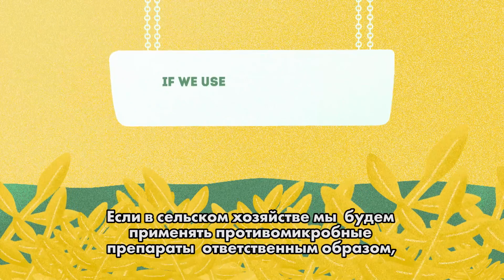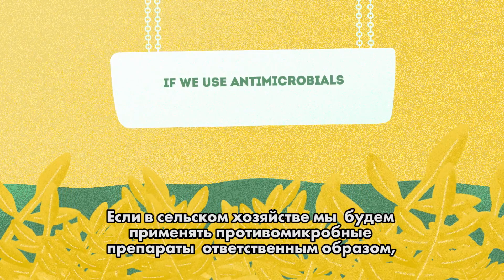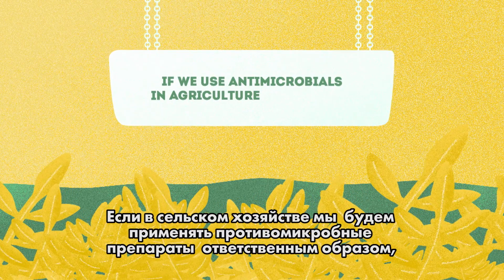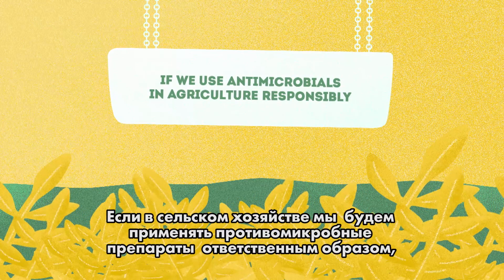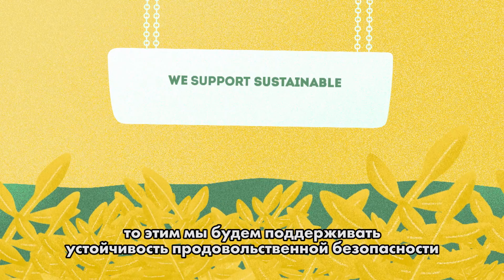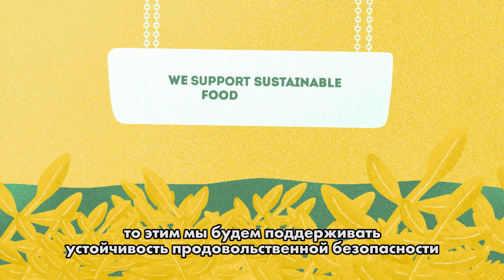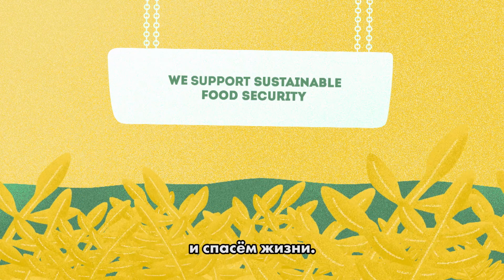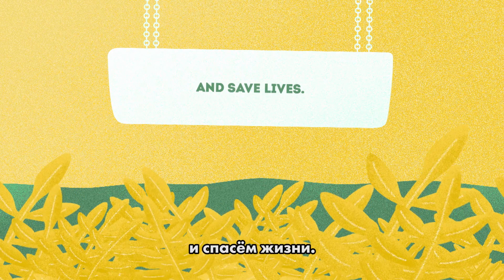Сельское хозяйство и устойчивость к противомикробным препаратам (УПП)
Сегодня система здравоохранения и устойчивое производство продовольствия сталкиваются с серьезной глобальной угрозой: распространение устойчивости к противомикробным препаратам (УПП).

УПП возникает, когда микроорганизмы (бактерии, грибки, вирусы и паразиты) приобретают устойчивость к воздействию противомикробных препаратов.

Как микроорганизмы приобретают устойчивость?
Противомикробные препараты, такие как антибиотики, призваны уничтожить или приостановить развитие микробов в организме человека, животного или растения.

Устойчивость к противомикробным препаратам развивается со временем естественным образом, но чрезмерное и неправильное использование противомикробных препаратов как у людей, так и у животных, ускоряет этот процесс.

В результате, лекарства, которые мы принимаем для лечения обычных инфекционных заболеваний, становятся всё менее эффективными и даже бесполезными.

Как распространяется устойчивость к противомикробным препаратам?
Микроорганизмы, устойчивые к противомикробным препаратам, встречаются как у людей и животных, так и в пищевых продуктах, воде и окружающей среде. Микроорганизмы, устойчивые к противомикробным препаратам, могут распространяться через пищевую цепочку и окружающую среду, между людьми и животными, или от человека к человеку.

Последствия УПП
Противомикробная устойчивость может влиять на:

Здоровье человека
Лекарства становятся менее эффективными, что приводит к более серьезным заболеваниям.  Ежегодно от причин, связанных с резистентностью к противомикробным препаратам, в мире умирает порядка 700 тысяч человек.

Обеспечение продовольствием и сельскохозяйственное производство
Производственные потери ведут к отсутствию продовольственной безопасности, а неправильное использование противомикробных препаратов приводит к производству небезопасных и заражённых пищевых продуктов, также оказывает влияние на окружающую среду путём загрязнения почвы и воды остатками лекарственных препаратов и резистентных микроорганизмов.

Что нужно делать?
Глобальная угроза требует глобального решения. Сплочённые действия людей из всех сфер деятельности с тем, чтобы сократить применение противомикробных препаратов как у людей, так и у животных, и применять эти препараты выборочно, предусмотрительным и ответственным образом.

Глобальная угроза требует КОНСОЛИДИРОВАННОГО подхода - подхода «Единое здоровье» во всех секторах.

Ветеринары
Должны назначать препараты ответственно и только после тщательной диагностики. По возможности они должны советовать применение альтернатив, таких как вакцинация.

Фермеры
Должны применять надлежащую практику ведения сельского хозяйства, использовать качественные противомикробные препараты на основе советов профессионалов.

Производители продовольственных товаров
Должны производить, перерабатывать и продавать пищевые продукты с соблюдением санитарно-гигиенических норм и экологически безопасным способом.

От глобальных обязательств к локальным действиям
ФАО поддерживает разработку межсекторальных Национальных планов действий по борьбе в УПП путем…

Повышения осведомлённости
Распространения надлежащей практики в производстве пищевых продуктов и ведении сельского хозяйства, включая аквакультуру

Развития потенциала по надзору и мониторингу
с соблюдением правил безопасного применения противомикробных препаратов

Если в сельском хозяйстве мы будем применять противомикробные препараты ответственным образом, то этим мы будем поддерживать устойчивость продовольственной безопасности и спасём жизни.